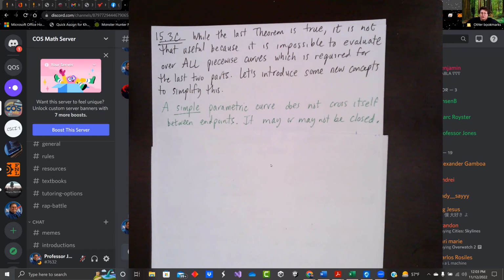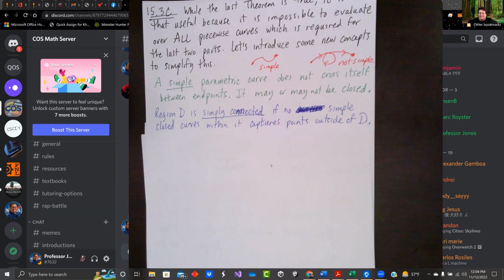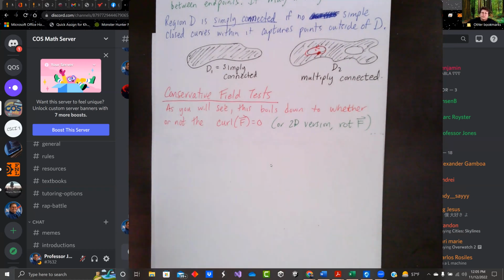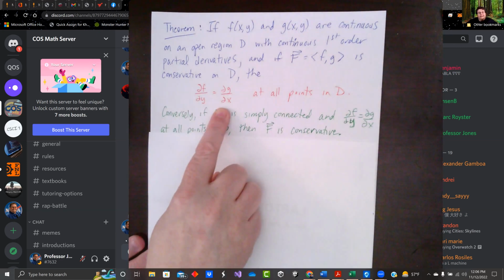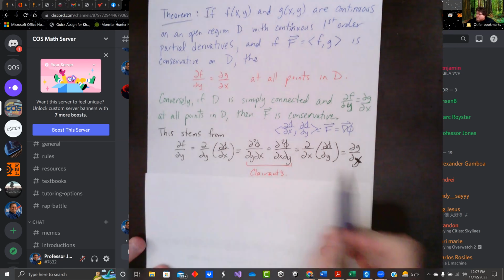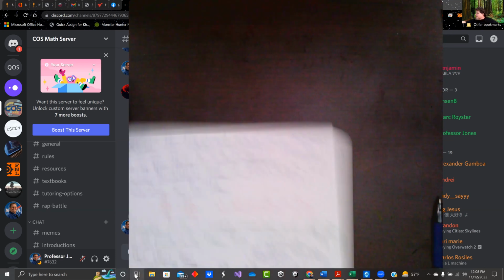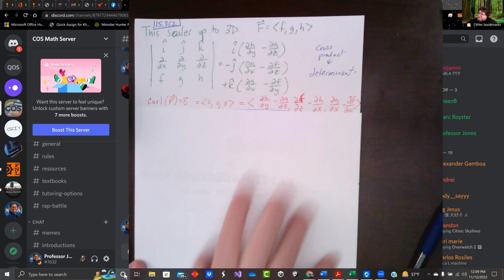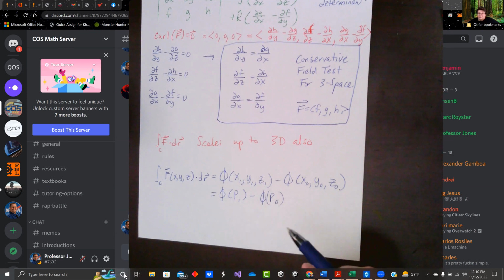M067 Calc 3 Fall 2022 15.3C Conservative Vector Fields Test in 2D and 3D